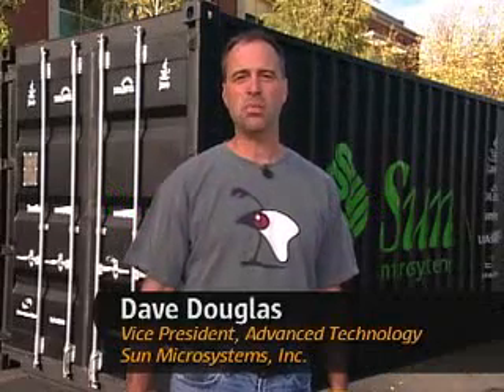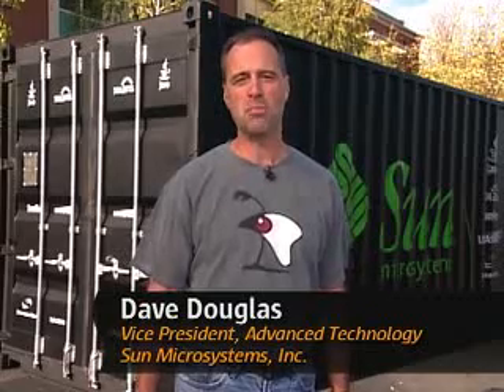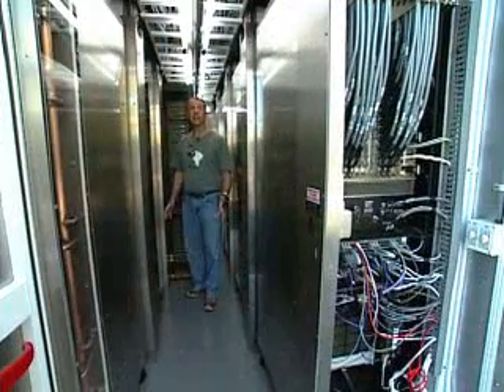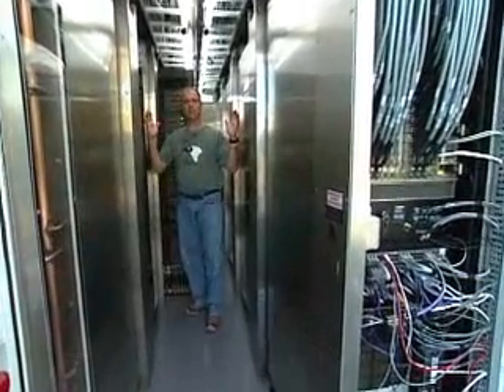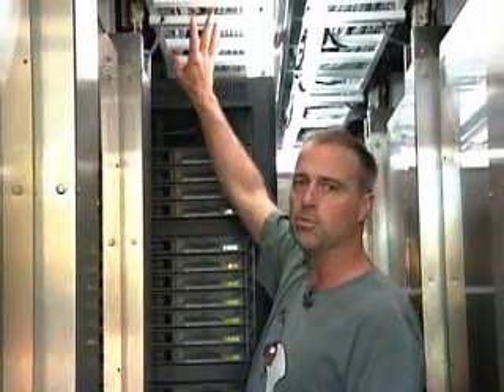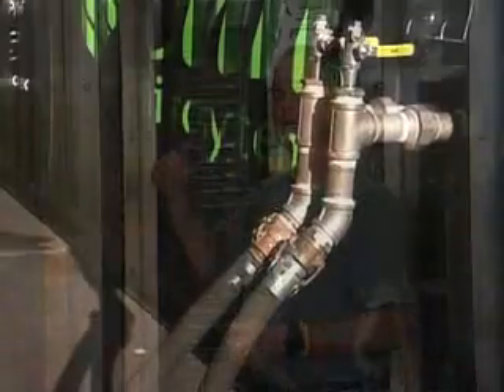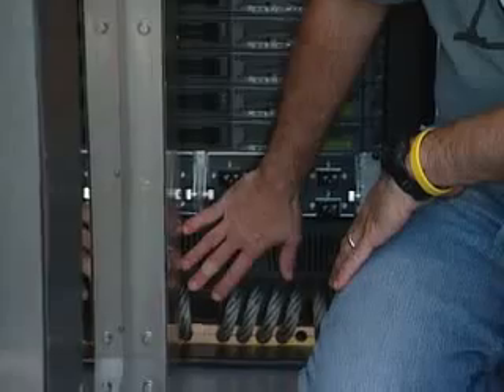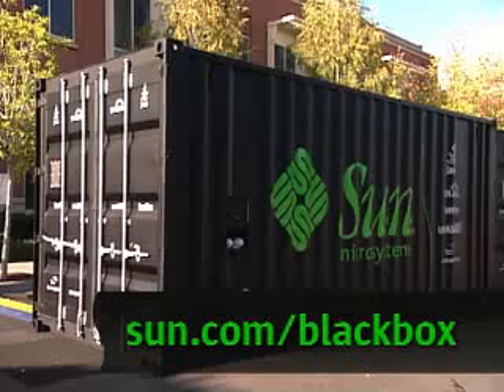Tour of Project Blackbox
Take a tour of innovation at work - Sun Microsystem's Project Blackbox - the world's first virtualized, fully contained Datacenter.